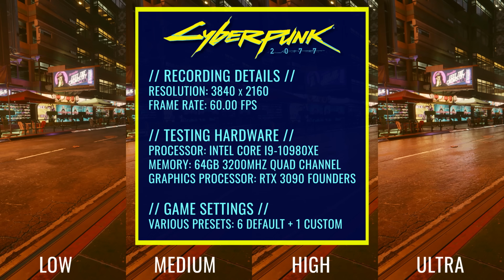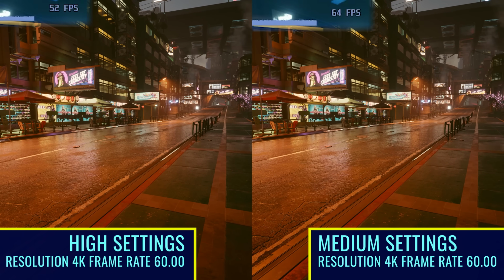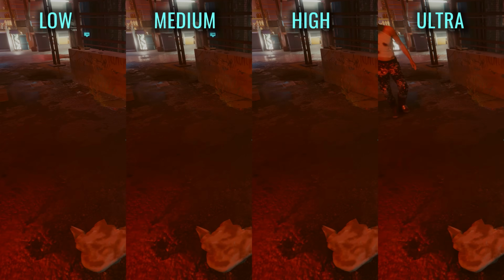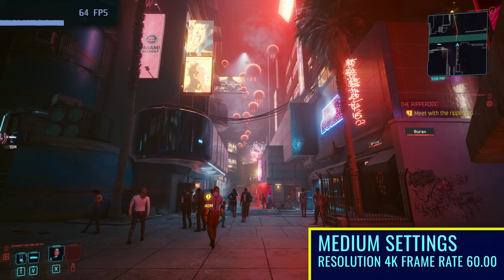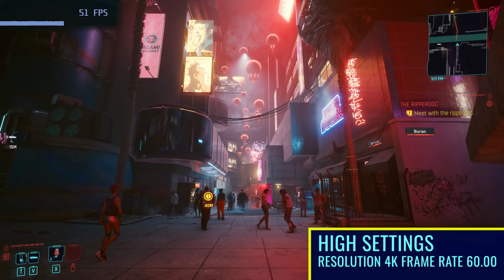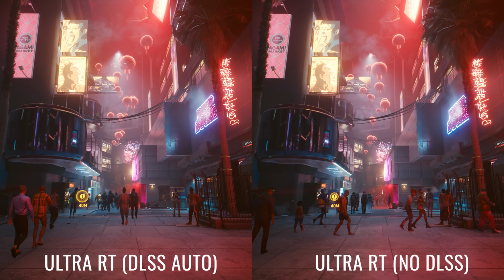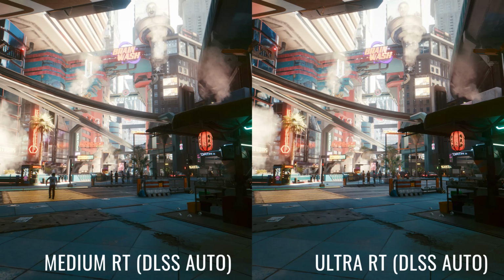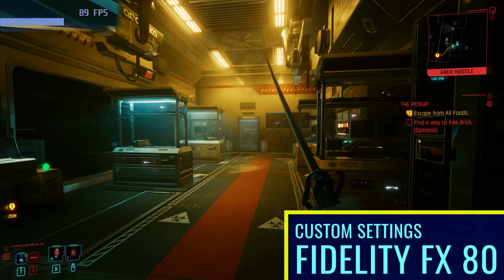Cyberpunk 2077 BEST Settings + Quality Comparison (RTX 3090 Gameplay at 4K)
Low VS Medium VS High VS Ultra Settings, with Ray Tracing and DLSS turned on and off.  We also include my recommended custom settings for both FPS and quality.  Let your eyeballs enjoy!

Timestamps:
0:00 No talking head, just gameplay
1:57 System specs and Side-by-Sides
5:27 Ray Tracing gameplay
5:46 Recommended Settings
10:00 DLSS Quality Comparison
11:38 Recommendations and Super-Ultrawide